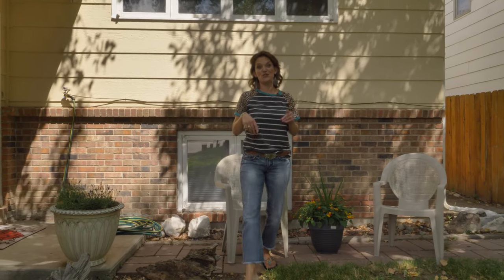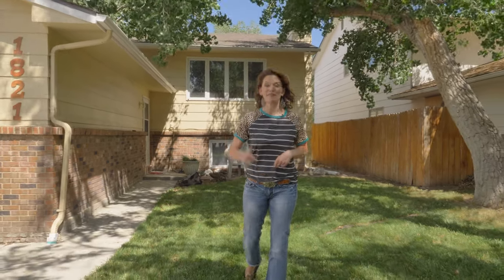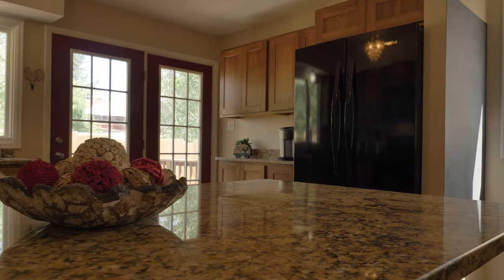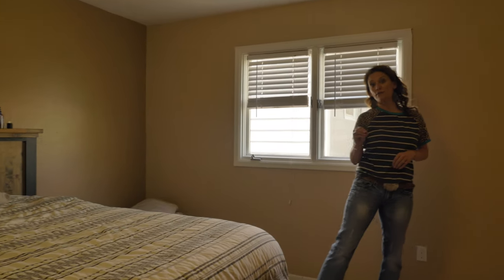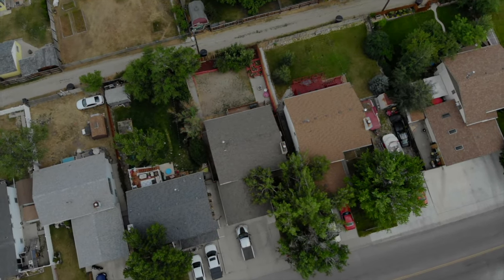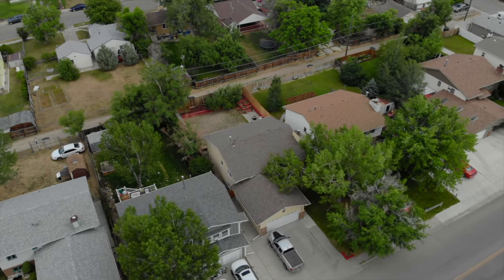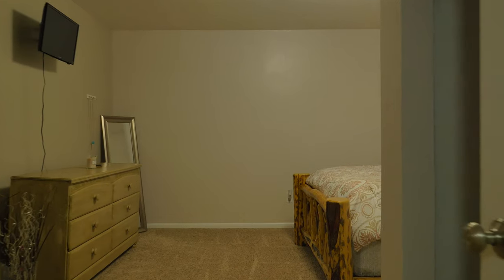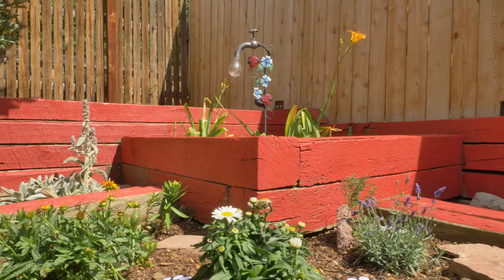SOLD 1821 S McKinley amazing updated including granite!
1821 S McKinley amazing updated including granite!

Almost 2700 sq. ft. 4 bedrooms 3 baths 2 car garage bi-level. The kitchen is A-M-A-Z-I-N-G:  from the newer cabinets to the granite, black appliances, fancy lighting and lots of storage.  All of the bedrooms are spacious, both living room and family rooms.  Roof, flooring, interior and exterior paint, door etc are all less than 3 years old!